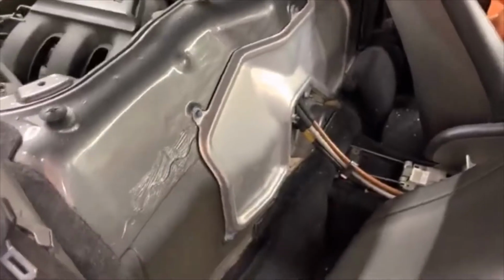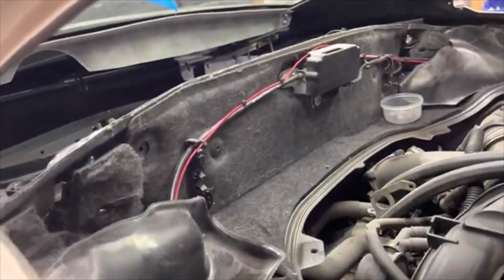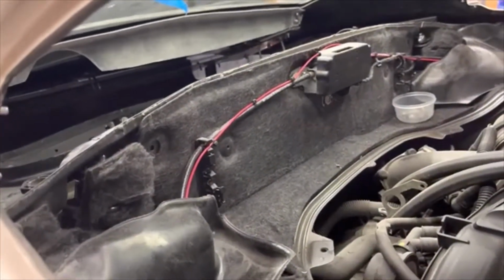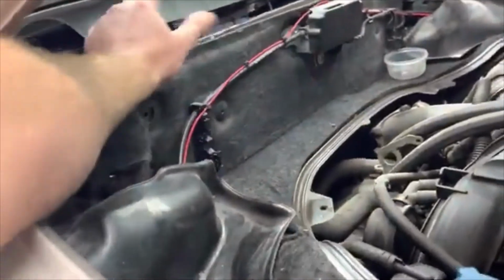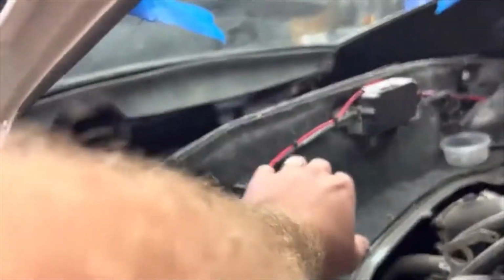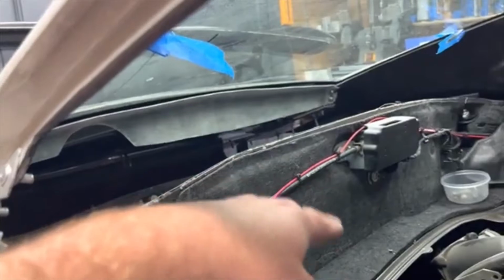Porsche 911 GT3 RS Replica Build - Mid Engine Access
How you access the Boxster mid-engine once the kit is installed.